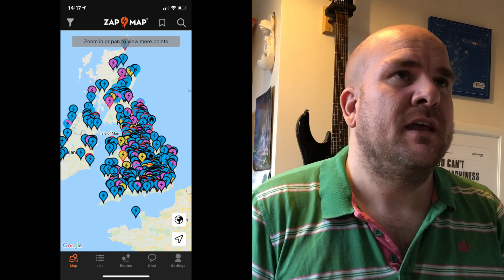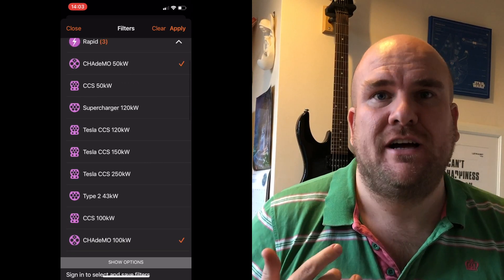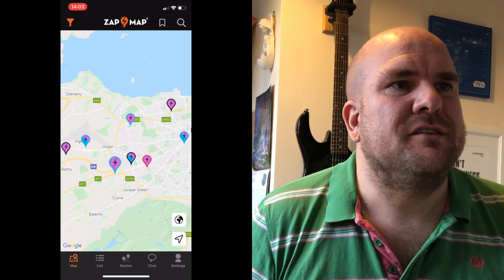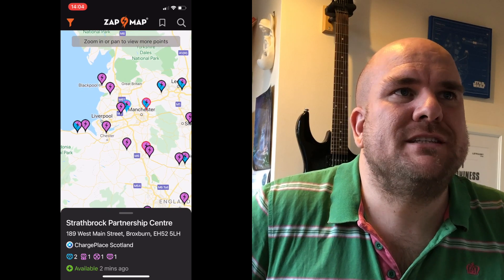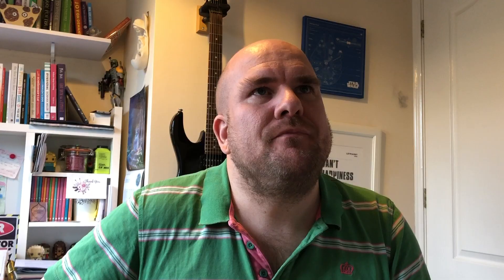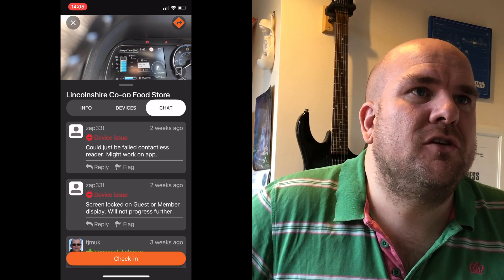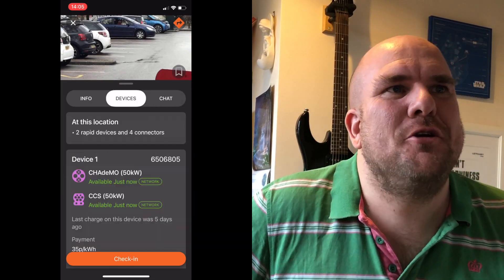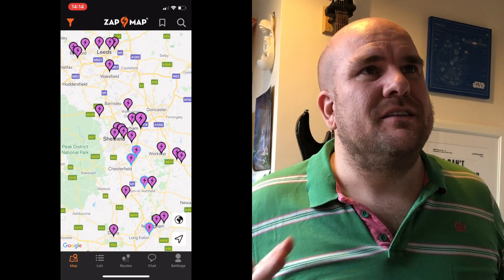How to use ZapMap Filters - Filter by CSS / Chademo / Brand - Zap-Map Tutorial Walkthrough Guide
I do love Zap-Map and its even more usable when you filter by either type of connector (CCS/Chademo) or Brand (my old fav Instavolt for example).

Andy

ps grab a £50 credit for your home energy needs via this